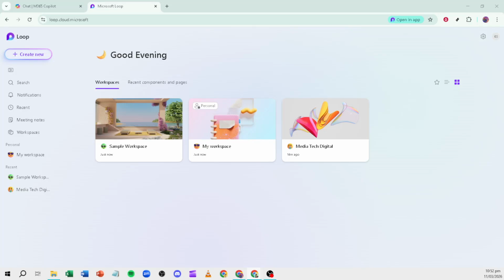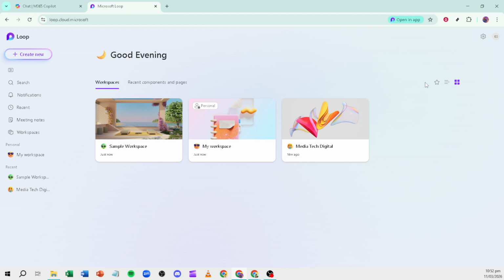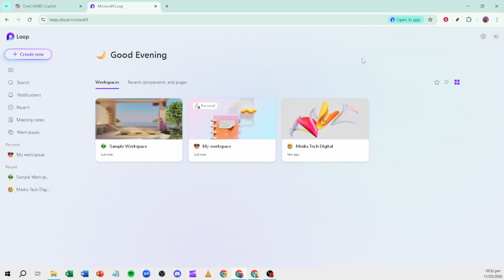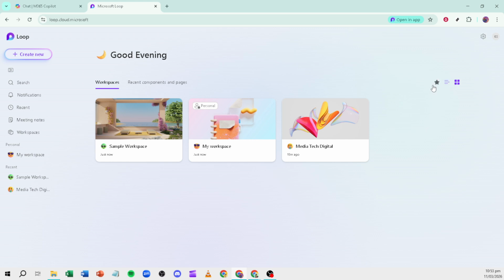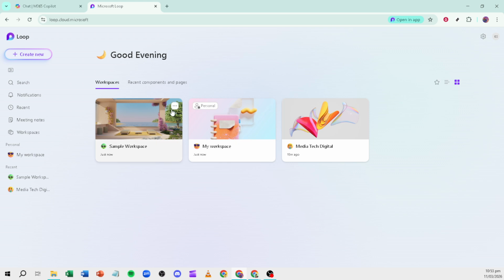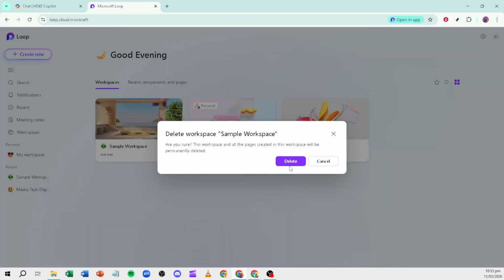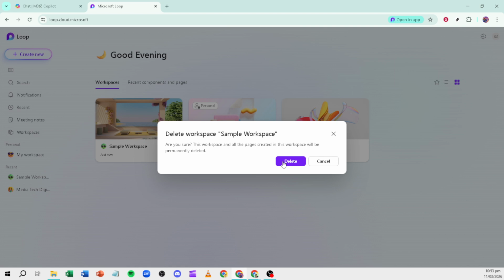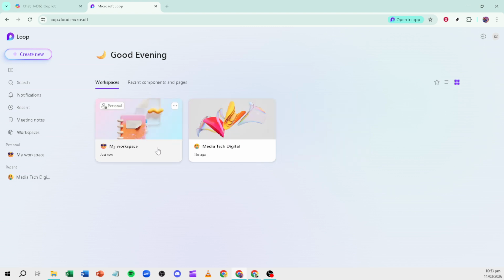How to Delete a Workspace in Microsoft Loop [Full Guide 2026]